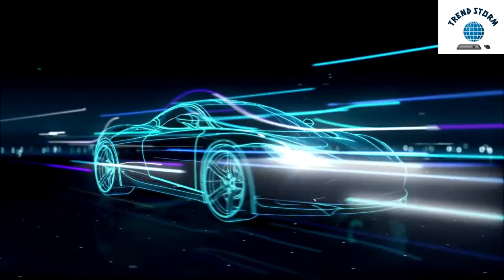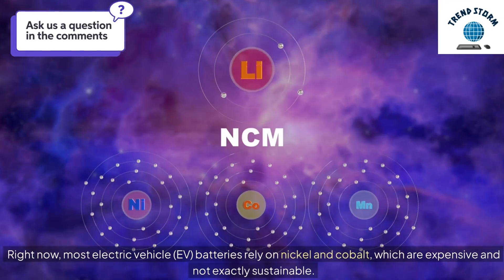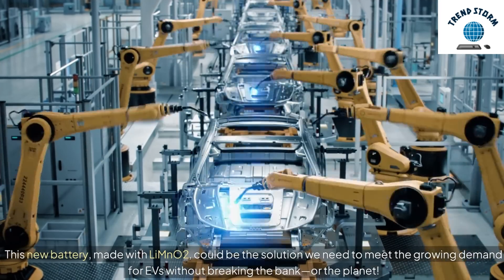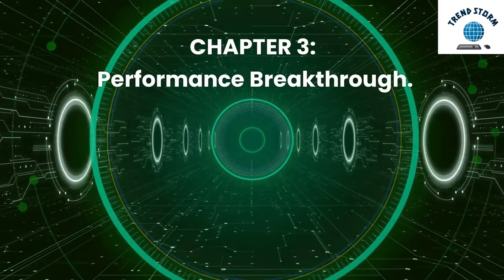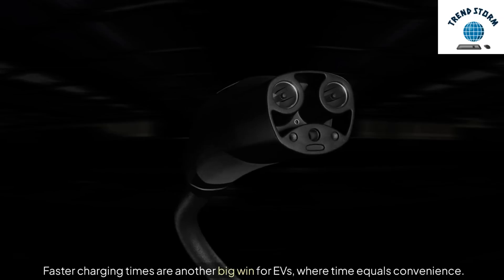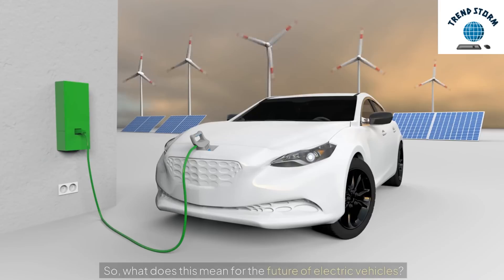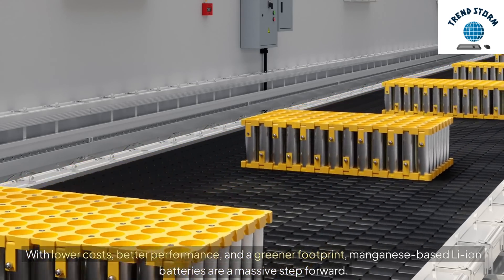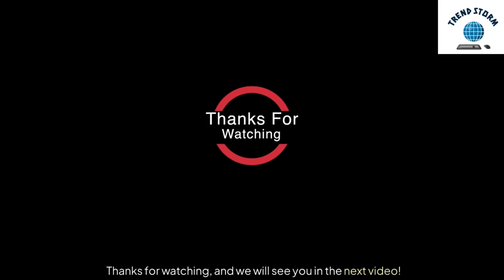New Manganese Batteries | The Future of Electric Vehicles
Learn how new manganese batteries are shaping the future of electric vehicles. Discover the benefits and potential impact of this innovative technology.
In a major breakthrough, researchers have developed a sustainable lithium-ion battery using manganese (LiMnO2), which promises to revolutionize the electric vehicle industry. The new battery, designed with nanostructured LiMnO2 and monoclinic symmetry, offers improved performance, faster charging, and greater stability. It also eliminates voltage decay and reduces the need for expensive materials like nickel and cobalt, paving the way for a more affordable and eco-friendly future in electric vehicles.

Source: Yokohama National University.

New manganese batteries for electric vehicles
Future of electric vehicle batteries
Manganese-based Li-ion batteries
Breakthrough in manganese batteries
Next-gen EV batteries using manganese
Manganese batteries for faster charging
Sustainable manganese batteries for EVs
New lithium-ion batteries for EVs
Manganese in electric vehicle batteries
Manganese battery innovation
Sustainable batteries for electric cars
Manganese-based Li-ion for fast charging
Why manganese batteries are the future
LiMnO2 batteries for EVs
Manganese-powered electric cars
New battery technology for EVs
High-performance manganese batteries
Electric vehicles using manganese batteries
Manganese vs nickel batteries for EVs
New EV battery breakthrough
Manganese batteries for sustainable EVs
Fast-charging manganese batteries
New manganese battery technology
Manganese lithium-ion batteries explained
Benefits of manganese-based batteries
Manganese vs cobalt in EV batteries
New materials for EV batteries
Electric vehicle battery innovations
Manganese and lithium batteries for EVs
New EV battery materials
Future of manganese batteries
Electric vehicle battery research
Sustainable battery solutions for EVs
Manganese vs nickel-cobalt batteries
Electric vehicle battery technology
Manganese batteries with no voltage decay
New nanostructured LiMnO2 battery
High-energy manganese batteries
Manganese batteries for eco-friendly EVs
New battery technologies for electric cars
Manganese-based electric vehicle batteries
LiMnO2 battery technology for EVs
Innovations in manganese batteries
How manganese is revolutionizing EVs
Future-proof manganese batteries for EVs
Sustainable battery technologies
How manganese batteries work
Manganese batteries for electric vehicle performance
Manganese as a sustainable battery solution
Fast charging EV batteries using manganese
Benefits of manganese in electric car batteries
New battery tech for electric vehicles
Electric vehicles with manganese batteries
Li-ion battery innovations with manganese
Manganese batteries with high energy density
Electric vehicle batteries without voltage decay
Manganese in next-gen EVs
Manganese batteries and EV future
Electric vehicle battery performance with manganese
Manganese batteries for electric vehicles explained
New battery discovery for electric cars
Manganese vs nickel in battery technology
Sustainable manganese batteries for electric cars
New EV batteries with manganese tech
Electric vehicle battery advancements
How manganese batteries are changing EVs
Manganese battery research for electric vehicles
Eco-friendly manganese batteries for EVs
Future of sustainable EV batteries
New manganese-based battery technology for EVs

Manganese batteries for electric vehicles
New Li-ion battery technology
Fast-charging manganese batteries
Sustainable EV battery solution
LiMnO2 nanostructured battery
Manganese battery breakthrough
Manganese vs nickel batteries
High-energy manganese batteries
Battery technology for electric vehicles
Next-gen EV batteries
Manganese-based Li-ion innovation
Green energy for electric cars
Eco-friendly battery technology
High-performance EV batteries
Manganese vs cobalt batteries
Nanostructured lithium batteries
Sustainable manganese energy
Electric car battery advancements
Voltage decay in EV batteries

Fast-Charging Battery Breakthrough!
Manganese: The Future of EVs!
No More Nickel or Cobalt!
Revolutionizing Electric Cars

Manganese Batteries: The Future of Electric Vehicles!
Revolutionary Manganese Battery Could Change EVs Forever!
Fast-Charging, Sustainable Batteries for EVs? It’s Here!
Manganese-Powered EVs: A Sustainable Game-Changer!
LiMnO2: The Battery Breakthrough Set to Transform EVs!
Say Goodbye to Nickel & Cobalt: The New Manganese Battery is Here!
How This New Manganese Battery Will Revolutionize Electric Cars!
Fast-Charging Manganese Batteries: A Breakthrough for EVs!
Revolution in EV Batteries: Manganese is the Key!
The New Era of EV Batteries: Sustainable & Fast-Charging